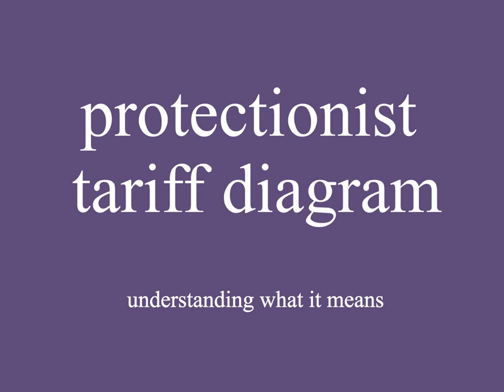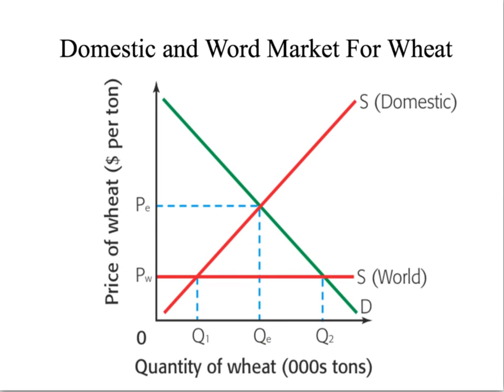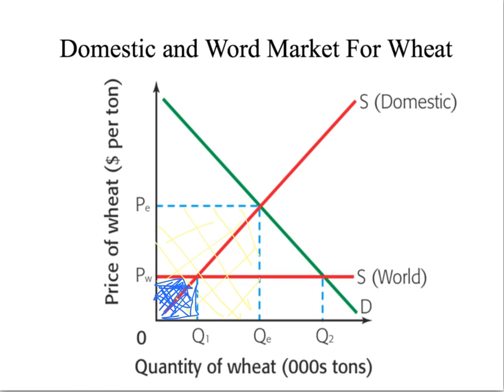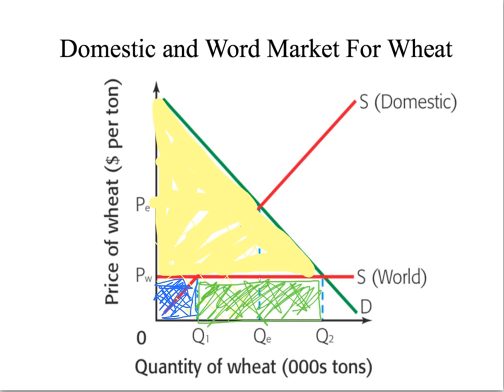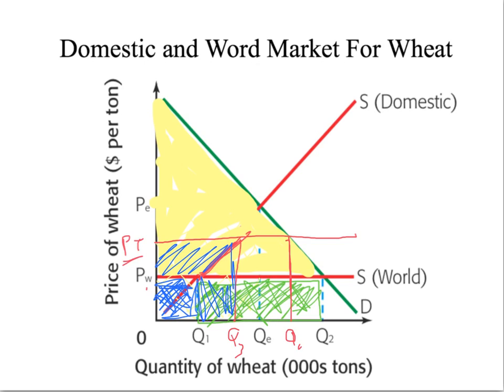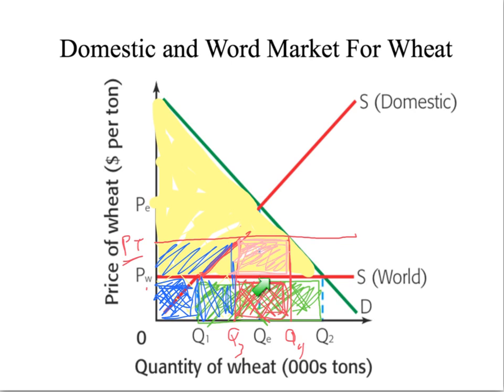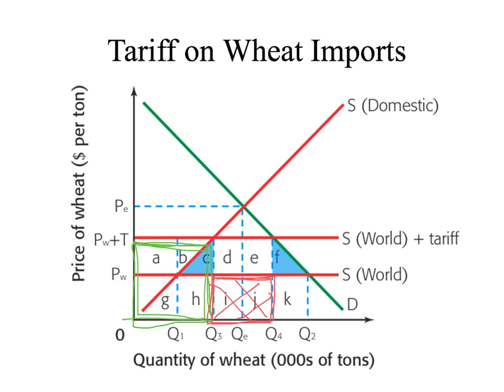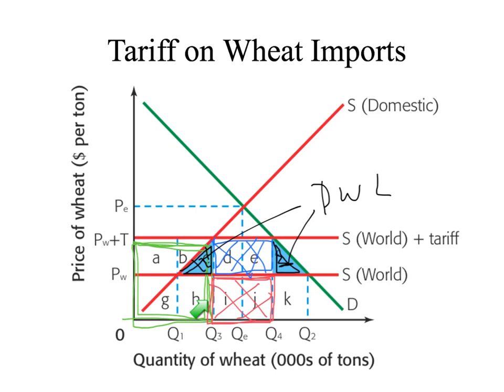Protectionist Tariff Diagram | IB International Economics | The Global Economy